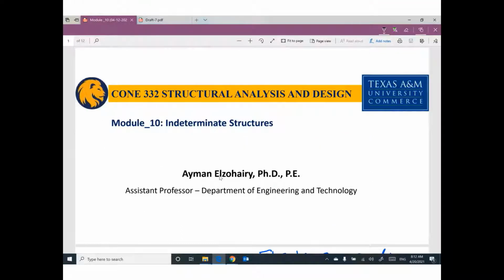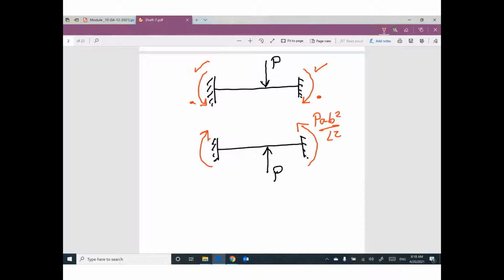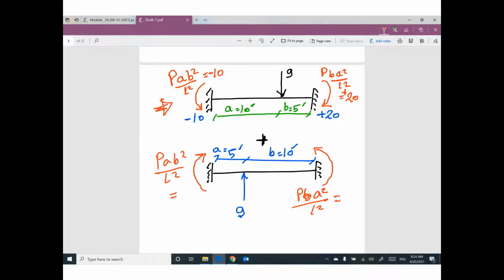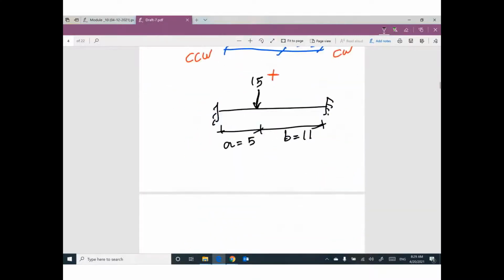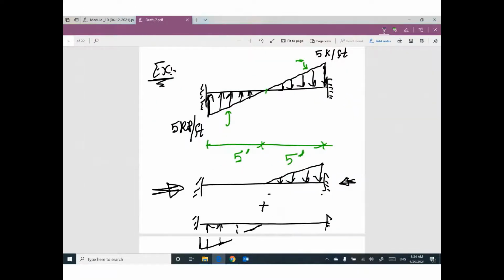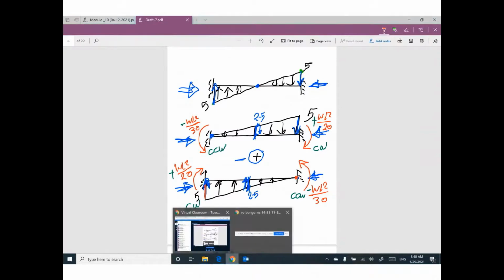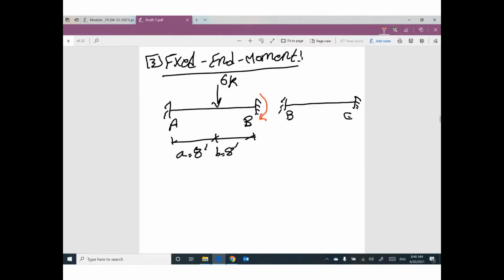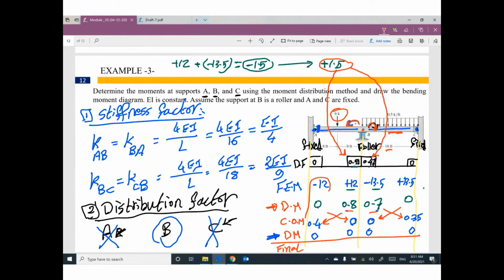Moment Distribution Method part 3/3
Different cases of Fixed-End-Moment.